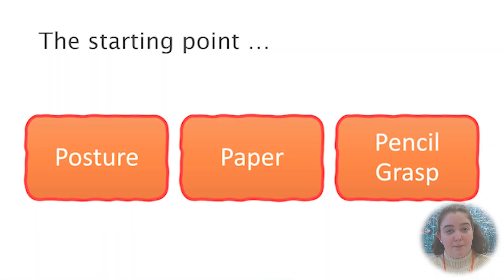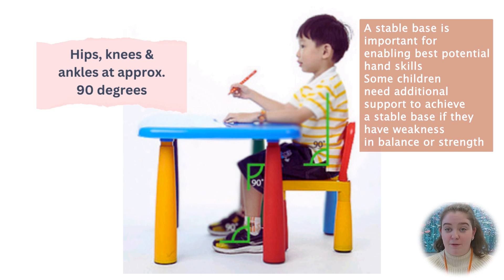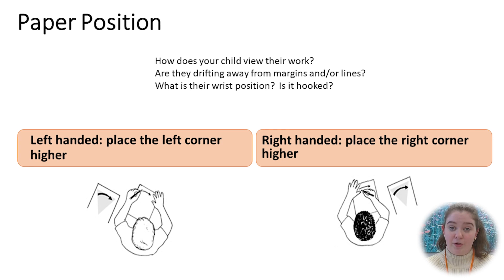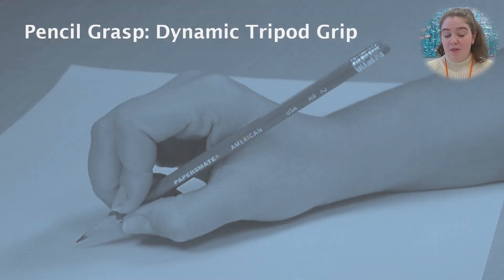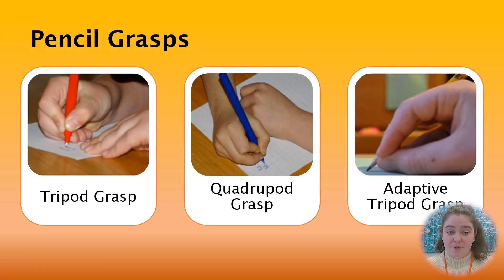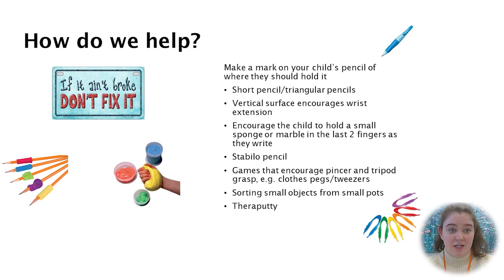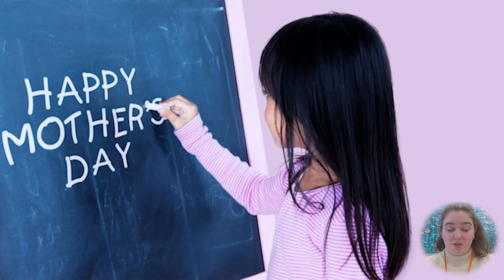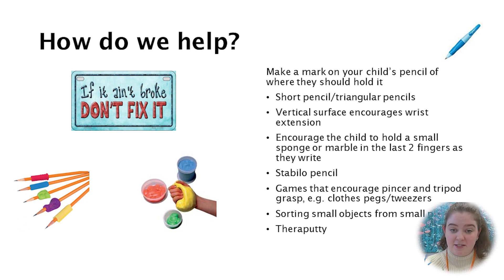Handwriting Skills | Part 2 of 6: Where to start? Posture, paper, pencil grasp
In the second video of this 6-part-series, Ellie Horgan, Occupational Therapist, explores the basics of handwriting: ideal postural position, paper position, and functional handwriting grasps. She also provides some simple tips & tricks to improve handwriting.
If you have further questions or need to troubleshoot individual challenges your child experiences, please contact the occupational therapist in your local children's disability network team.
In this video:
0:00 Intro
0:28 Posture, paper position, pencil grasps
2:16 Strategies for grasps
3:43 Outro